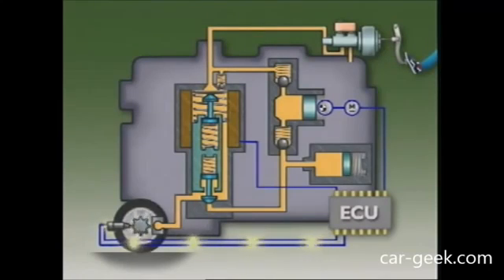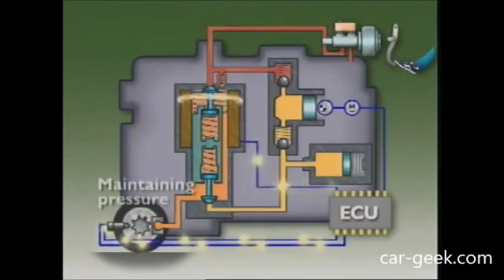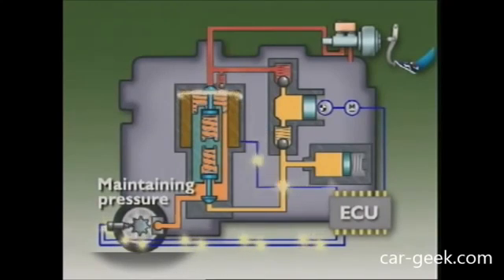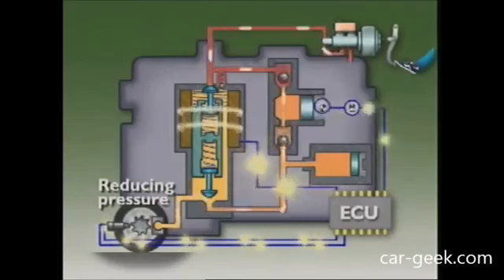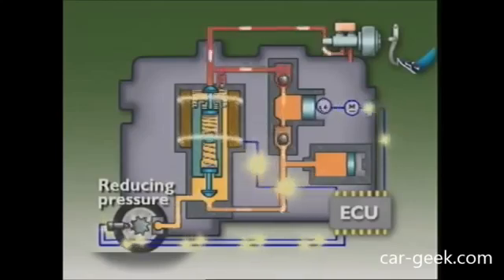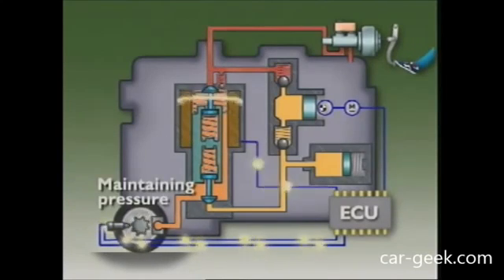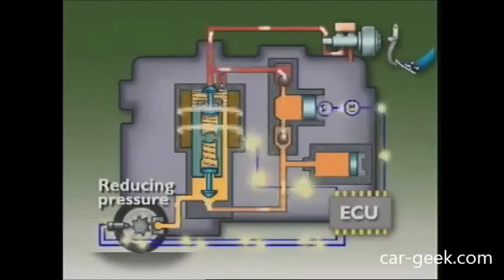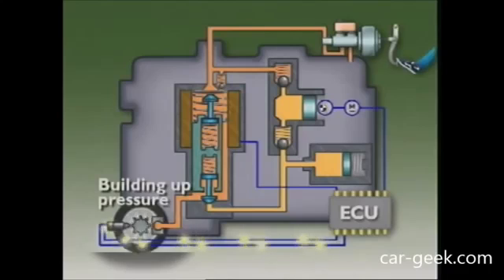ABS Operation (Solenoid)